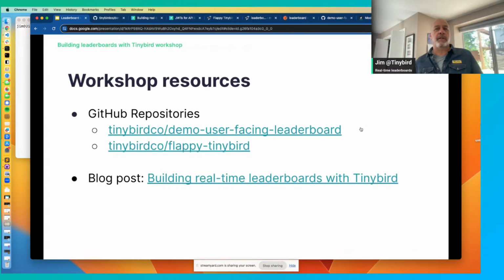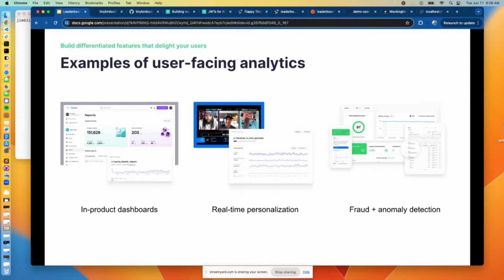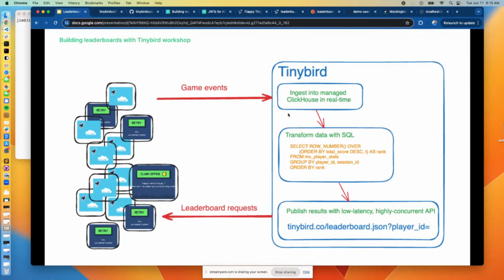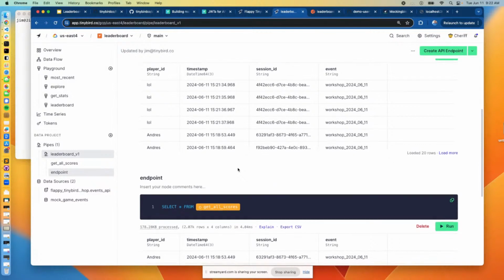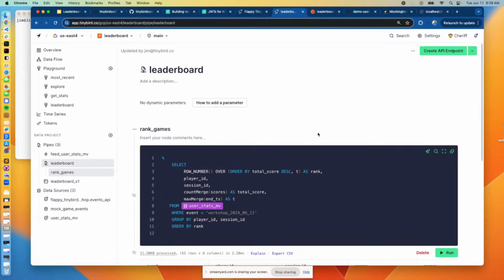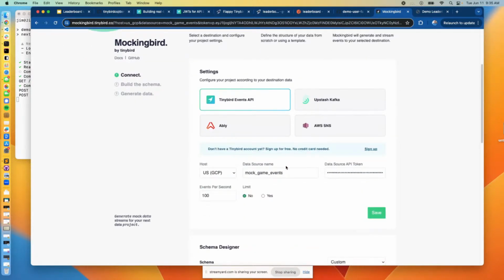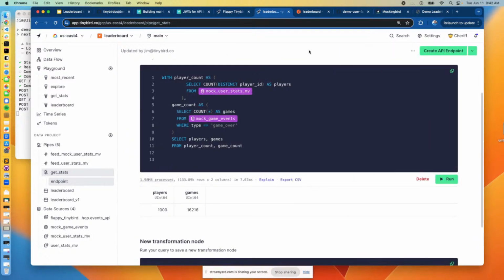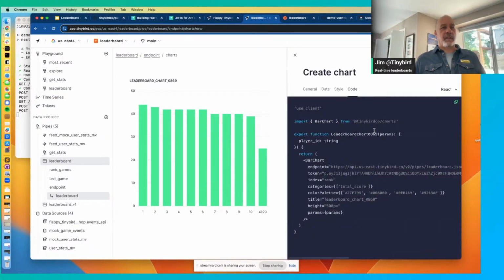Free Workshop: Build Real-Time Leaderboards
This course is intended for data engineers and developers who are interested in building user-facing analytics, such as leaderboards, in-product dashboards, personalization, and more.

In this free technical training, you will:

- Gain a foundational understanding of user-facing analytics and its impact on user experience.
- See examples of how real-time leaderboards can create a more engaging and dynamic user experience.
- See a real-time leaderboard in action.
- Build a real-time leaderboard with Tinybird.
- Review common patterns for building your own dynamic leaderboards.